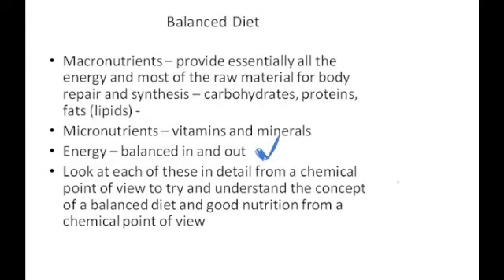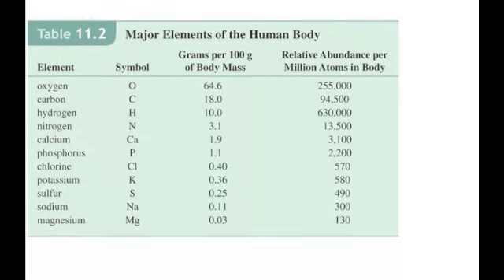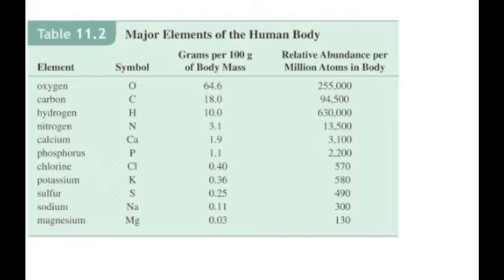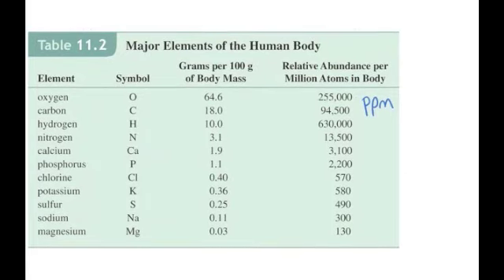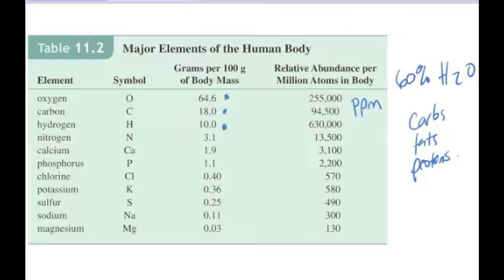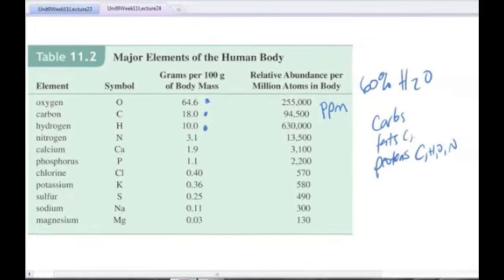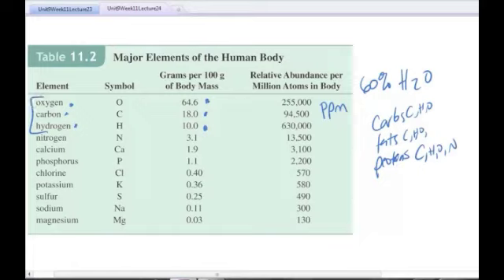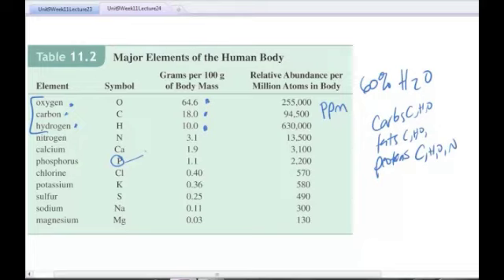CIC305 Elements in Body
balanced diet, elements in human body